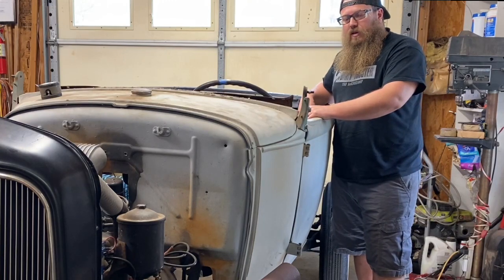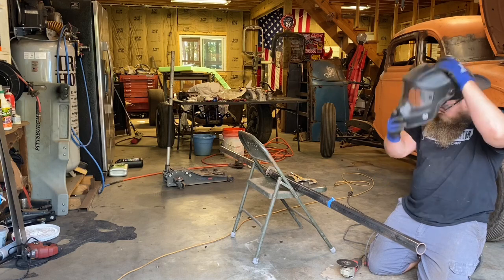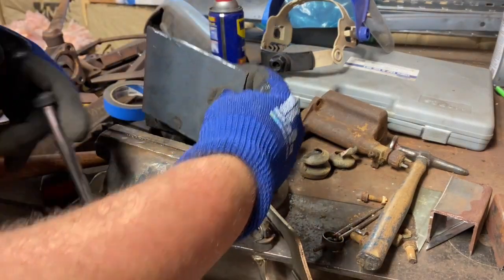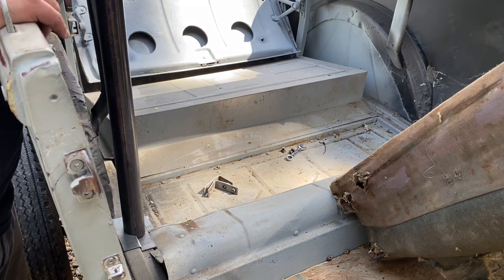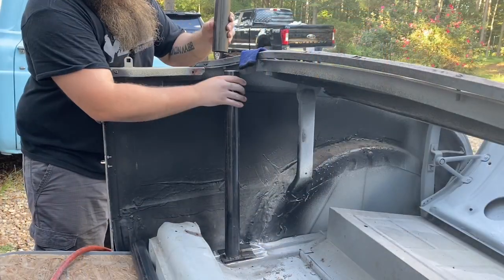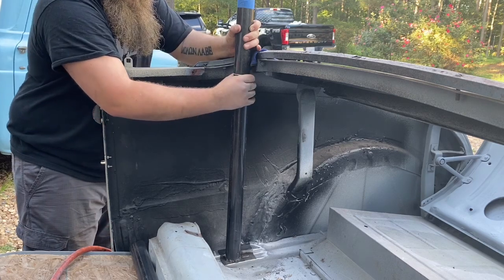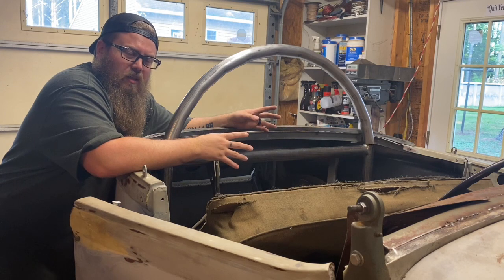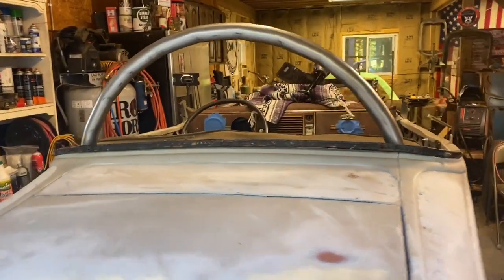Making a Roll Bar for the Roadster! TROG build ep.3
I make a rollbar for my 1931 Model A Ford Roadster so I can complete in vintage drags such as the Race of Gentleman